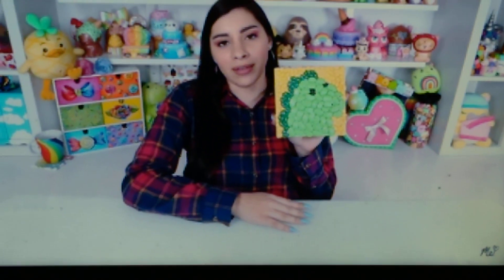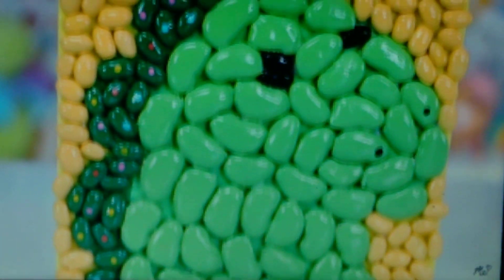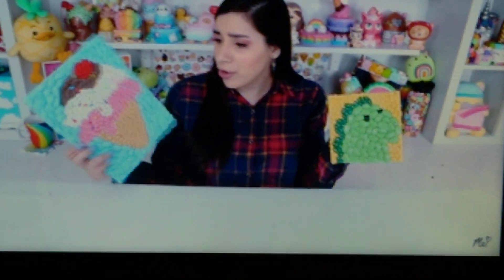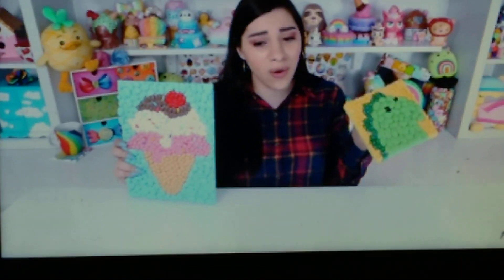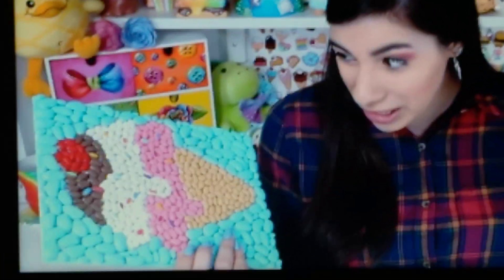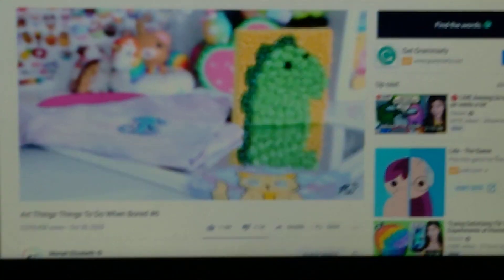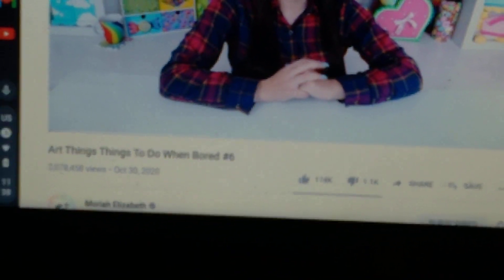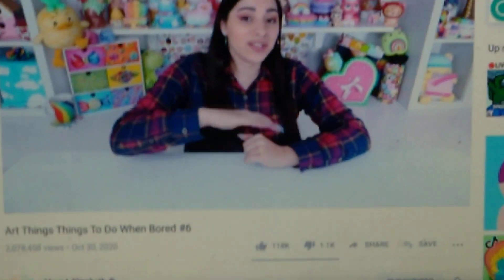happy Halloween special part 4